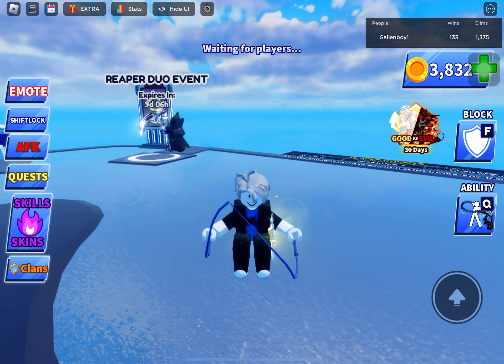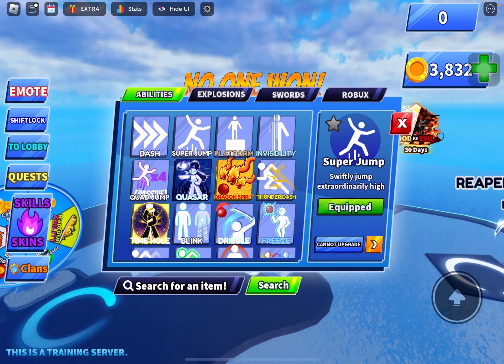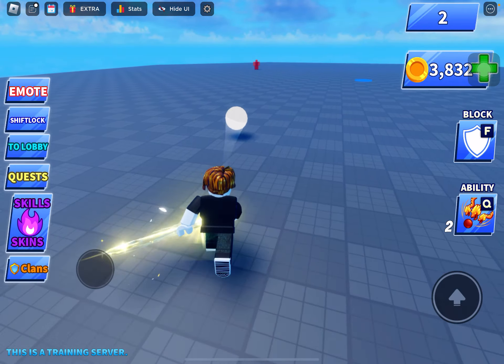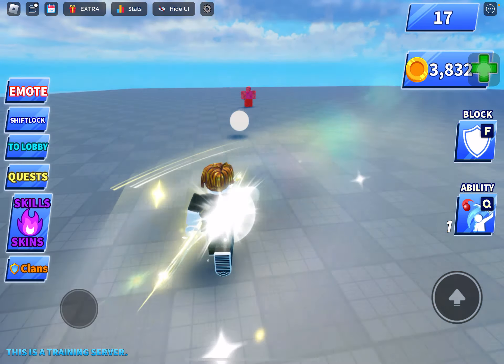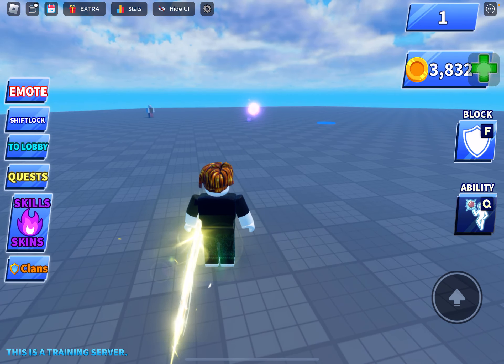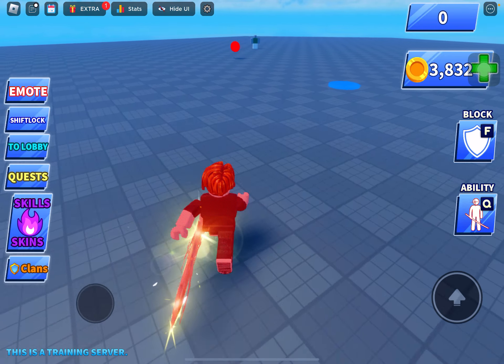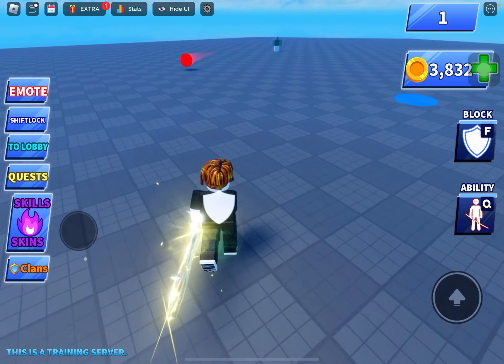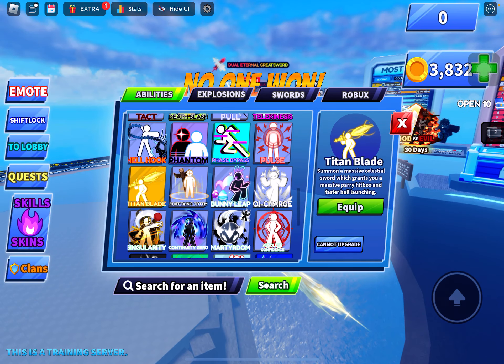Blade ball video